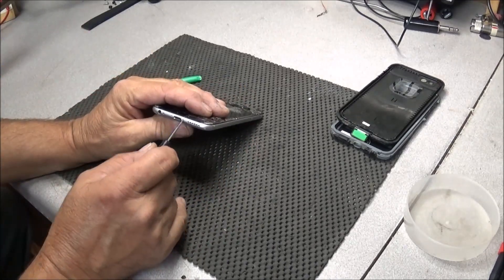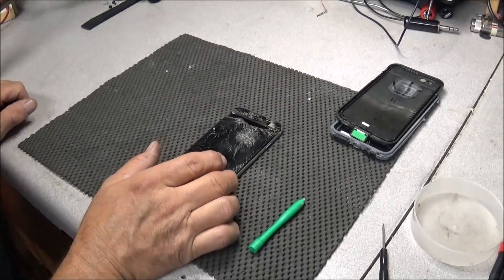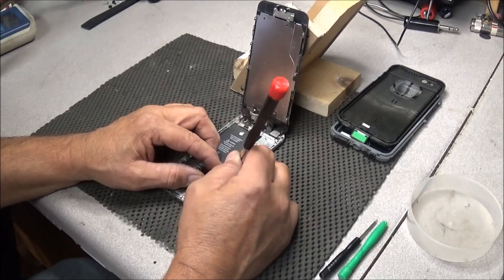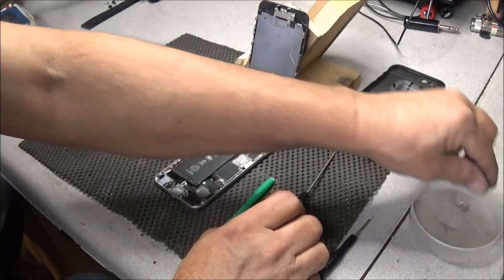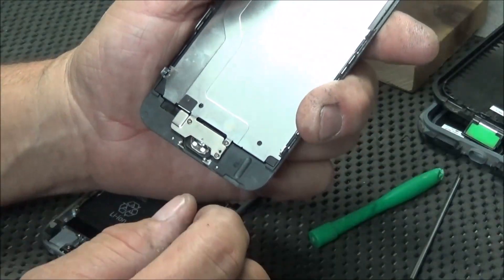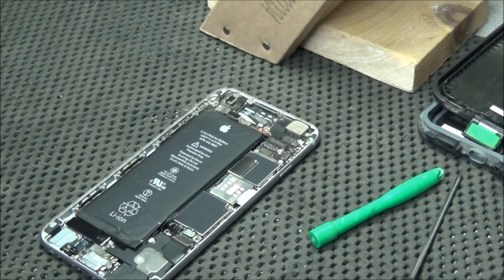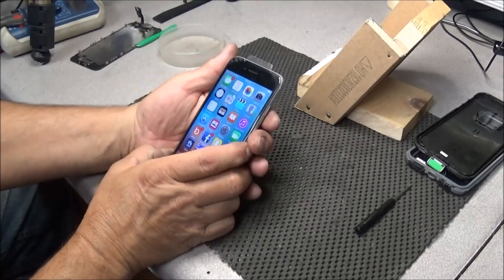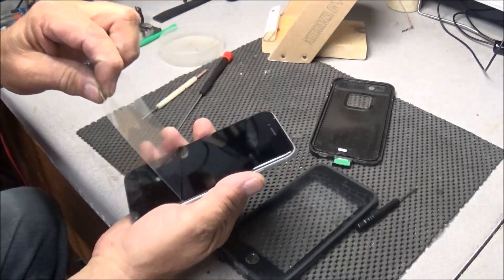#125 Busted IPhone 6 Repair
Just a check on the video and audio quality of our productions.